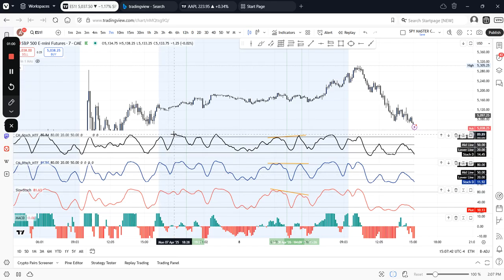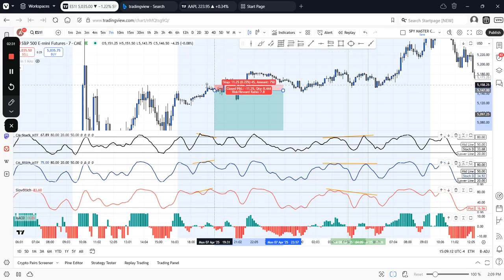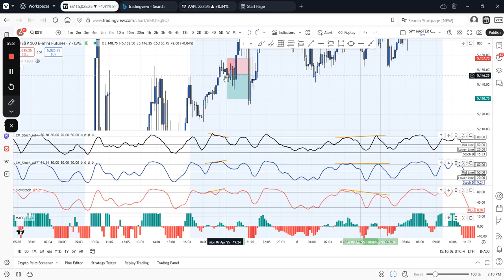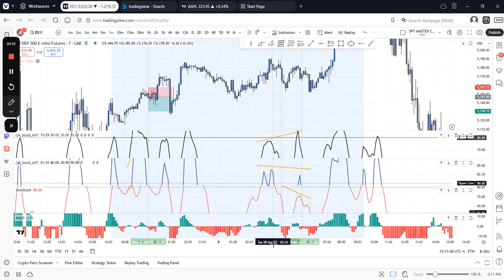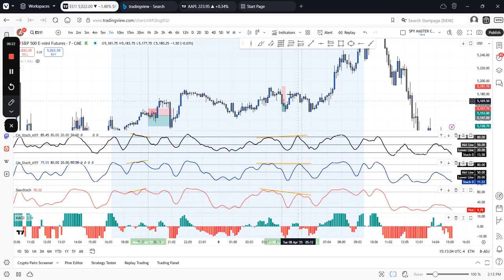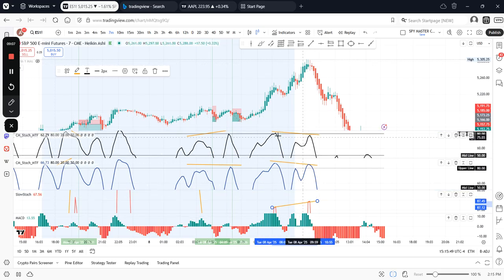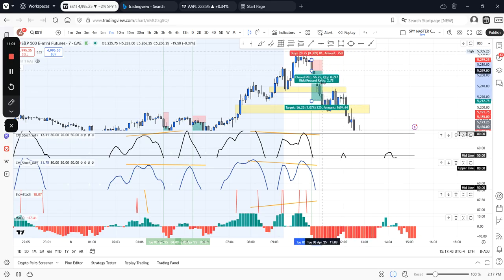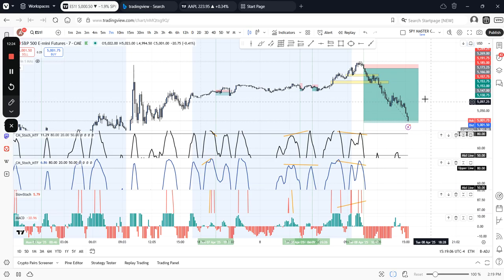My Stochastic Divergence Forex/ Futures/ Gold Strategy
Today is Tuesday Apr. 8th 2025  and I breakdown my Trading Strategy that is FIRE!! and Free.. enjoy